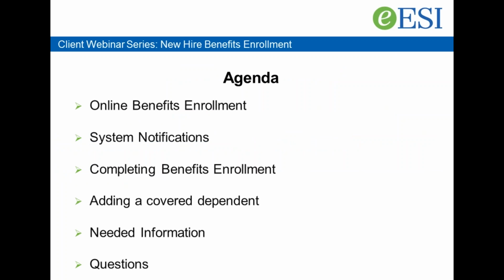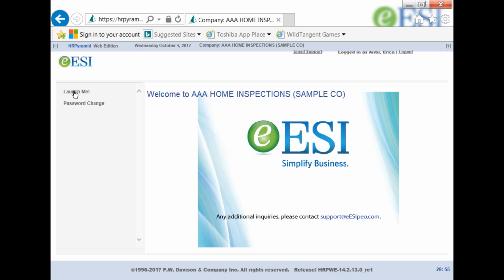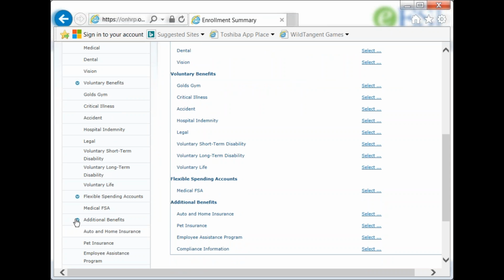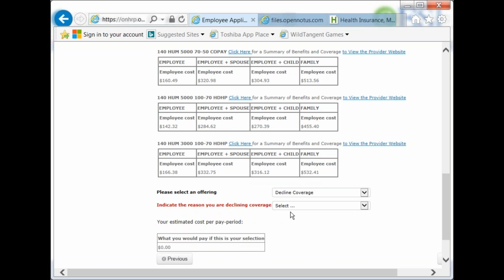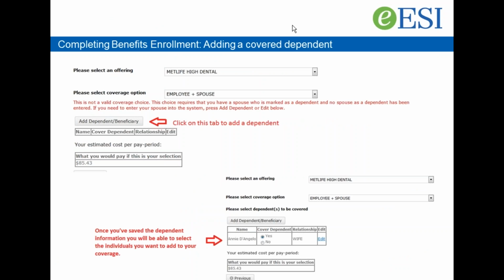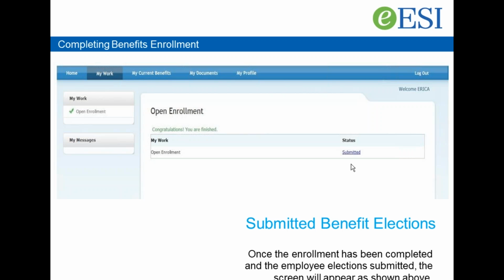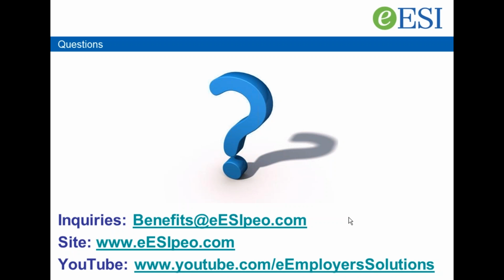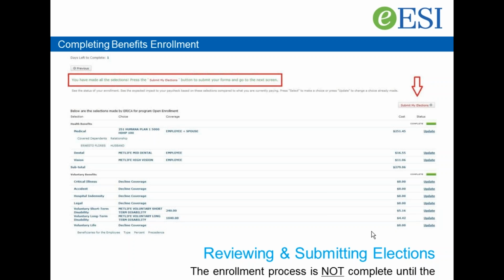eESI Web Series New Hire Benefits Enrollment 2017 10 04 15 01